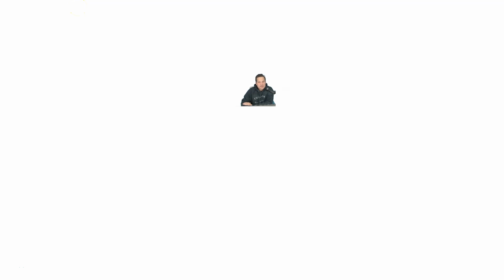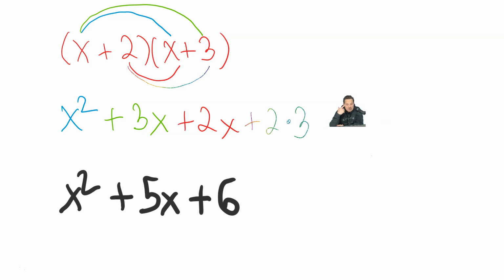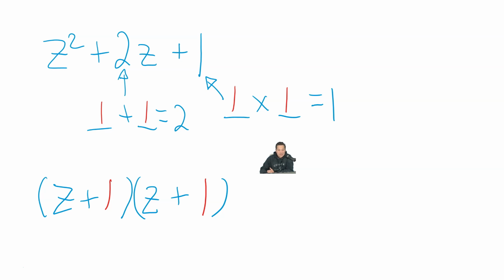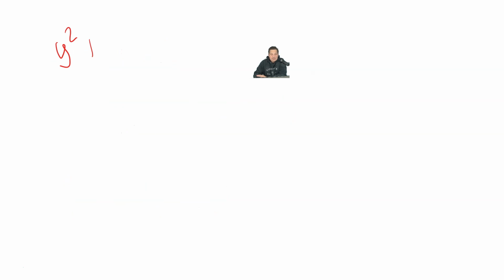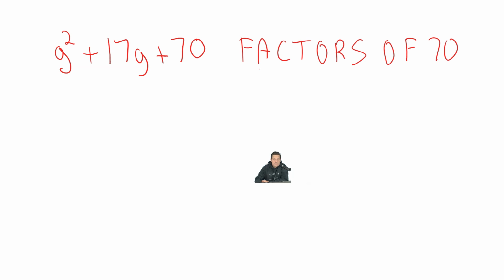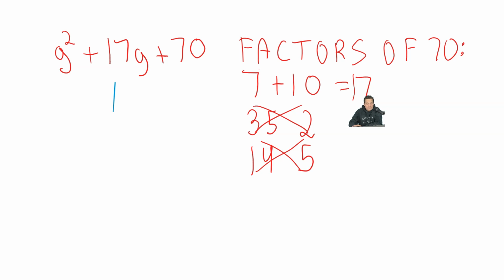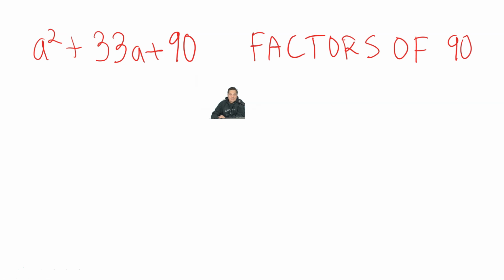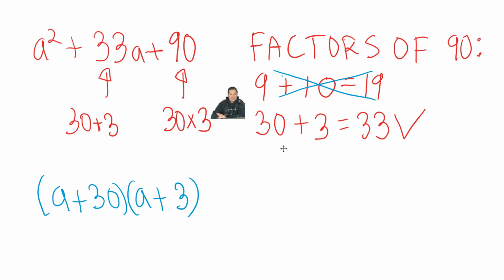5 examples of factoring with positive numbers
quadratic trinomial expression factoring examples with positive numbers only

 factoring trinomials the easy way